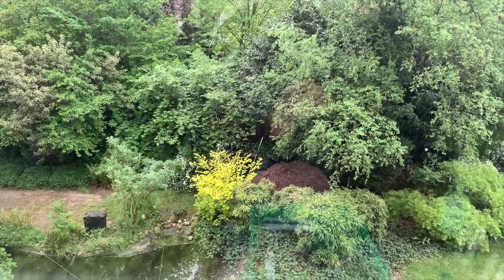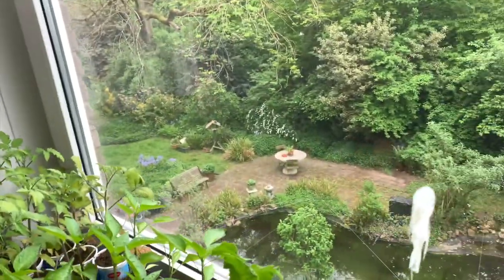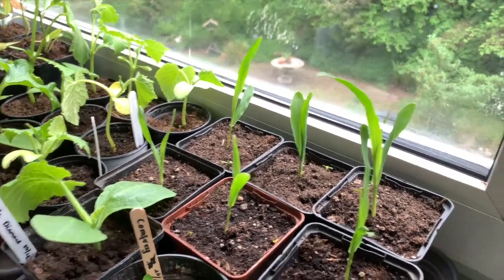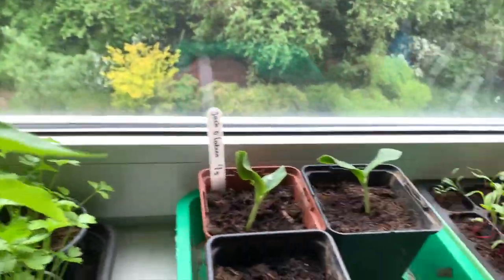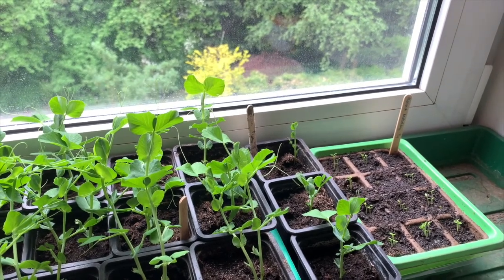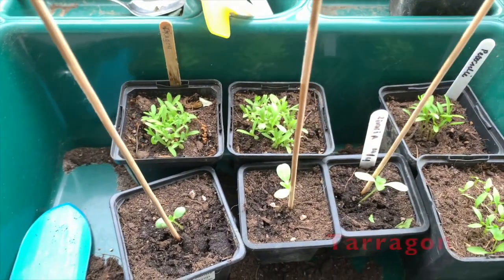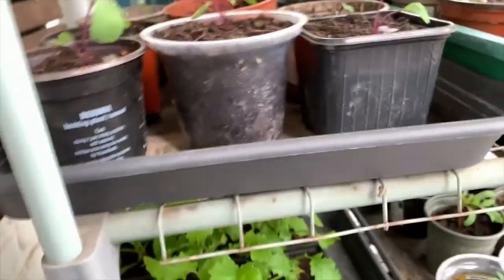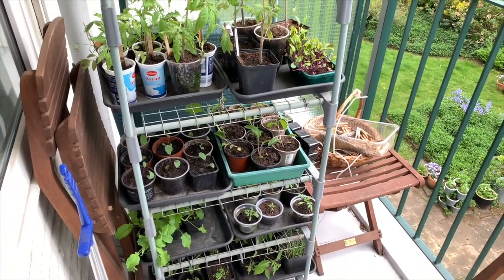Creative indoors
Plot 2 is my old plot
80 m2 space for growing food, play with soil and just enjoying having a garden
Please bear with me. English is not my first language